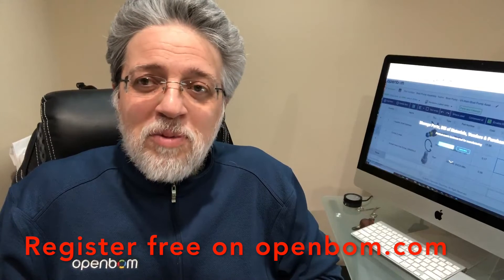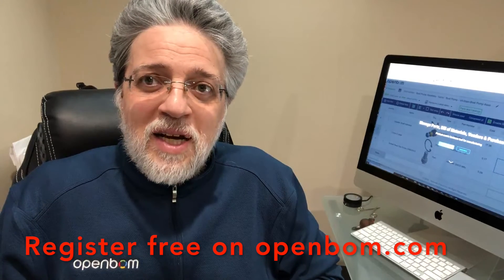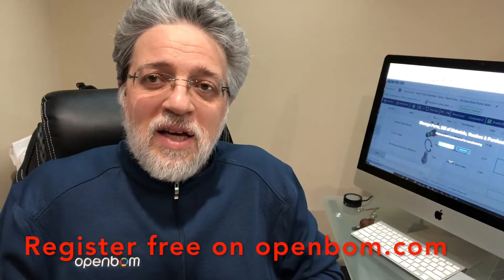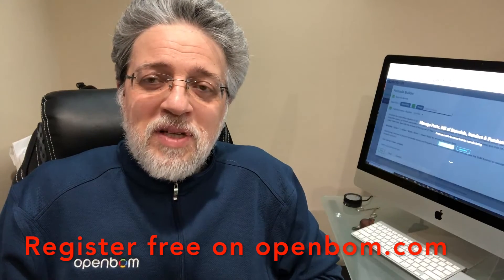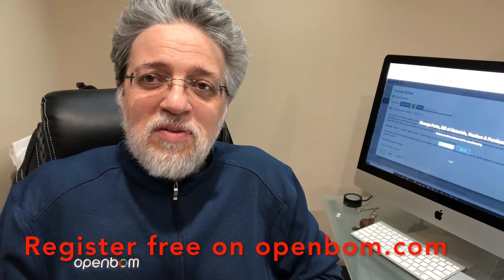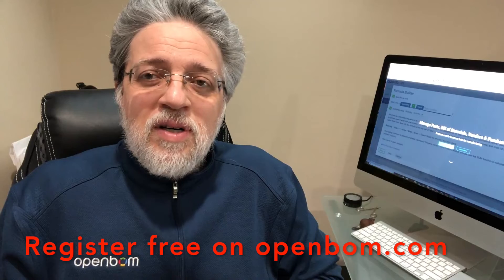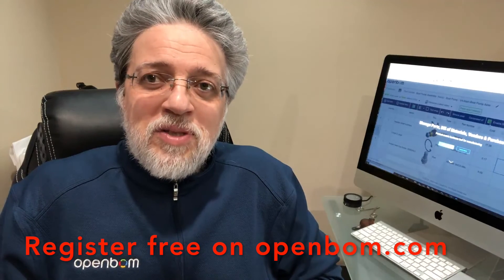Video Blog #7: OpenBOM for Engineers, Part 3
In this video, one more thing about how OpenBOM can help engineers - to share files together with BOMs. 3D files, PDF, and other neutral geometry derivatives, previews.

OpenBOM automatically generates files and upload them to cloud storage (eg. Google Drive, Dropbox, OneDrive, etc) or to OpenBOM file storage. for 3D views.

Besides that, OpenBOM Bill of Materials is visual - small previews for each item makes it much easier to identify and to prevent awful mistakes that can happen when you do it with Excels.

Check this out - free registration on openbom.com. CAD add-ins require trial or professional subscription.